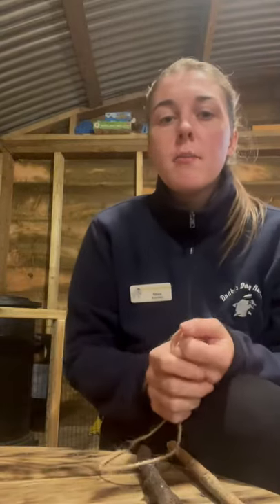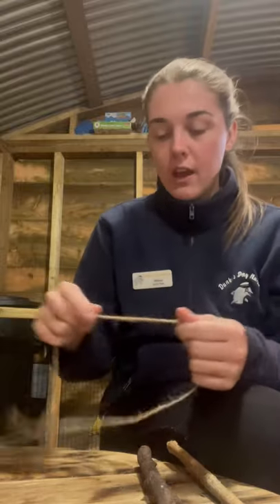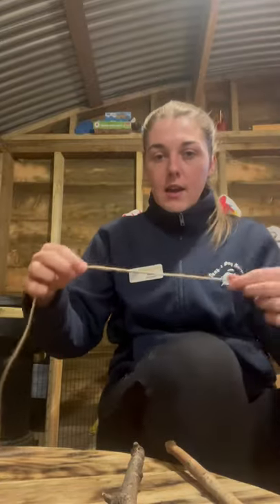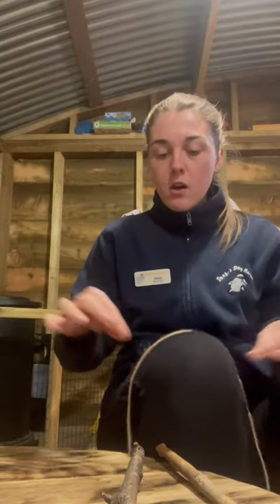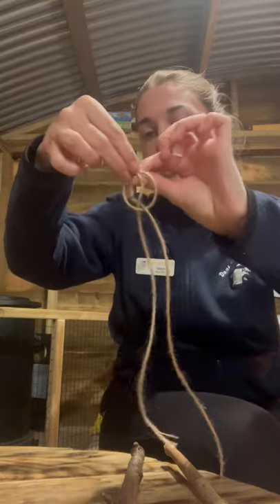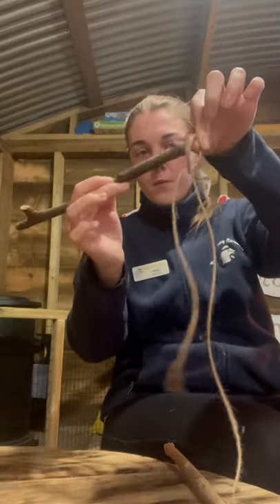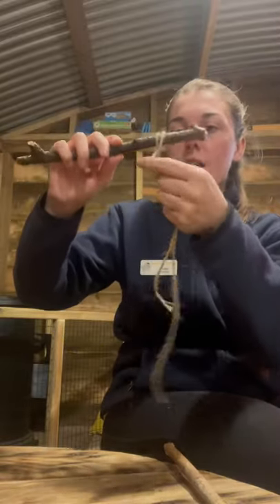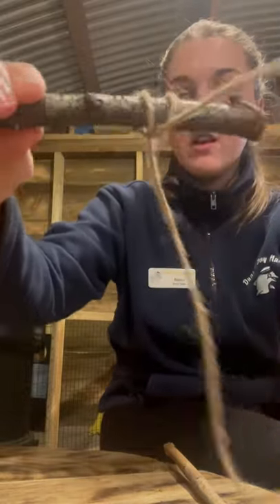Rebecca Plumpton clove hitch